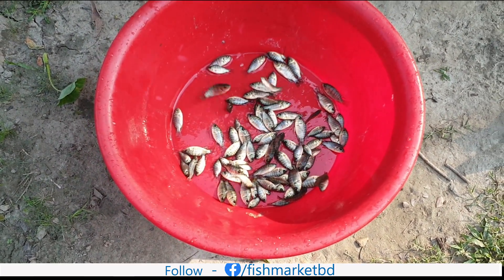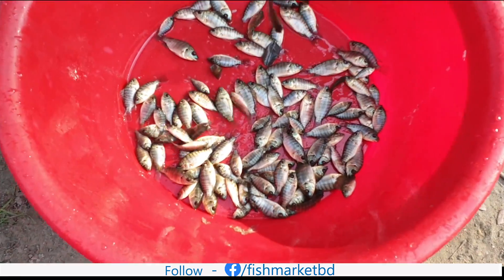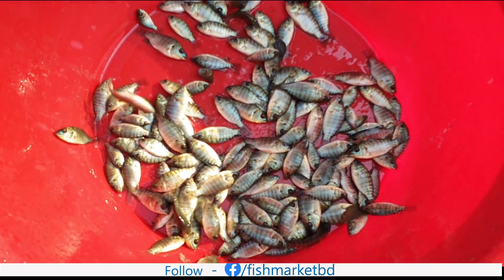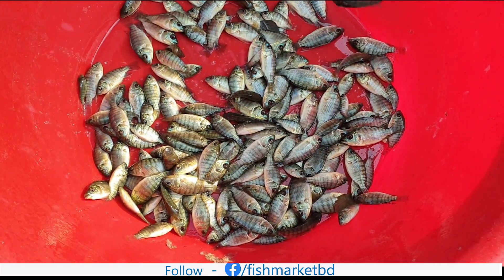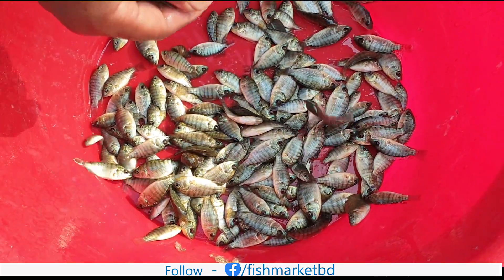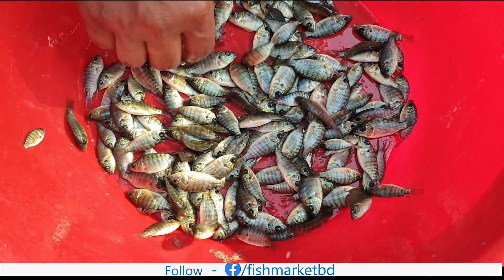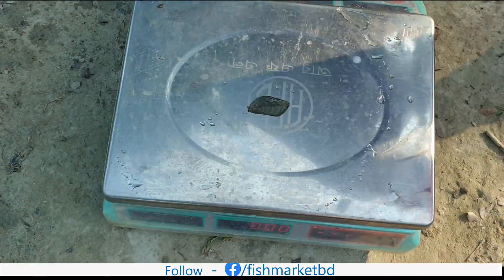১ হাজার টাকা কেজি তেলাপিয়া মাছের পোনা । ১ কেজিতে ৫০০ পিচ পোনা | 01711150960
তেলাপিয়া মাছের পোনা ২ টাকা পিচ । বায়োফ্লক পদ্ধতিতে চাষ করার উপযোগী মাছের পোনা। এই পোনা গুলো ১ কেজিতে ৪০০ থেকে ৫০০ পিচ পোনা হয়।  আমাদের ঠিকানা : গ্রাম-ধলা, থানা-ত্রিশাল, জেলা-ময়মনসিংহ।
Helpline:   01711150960